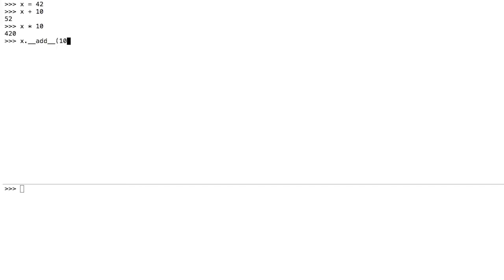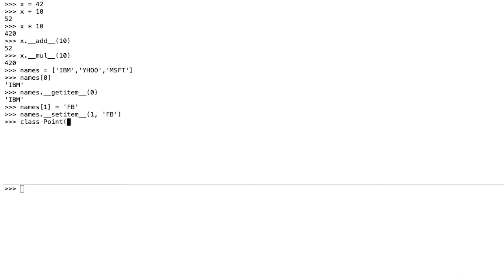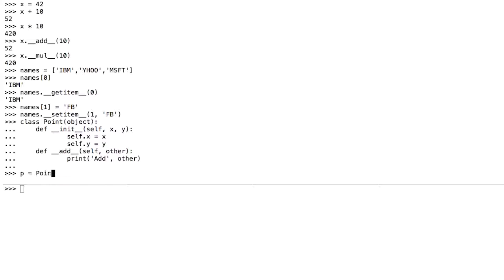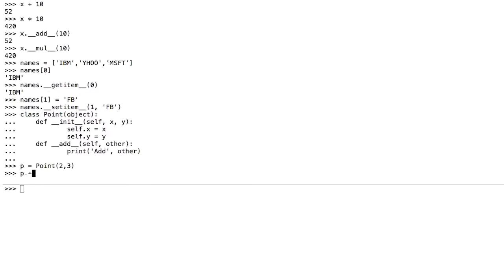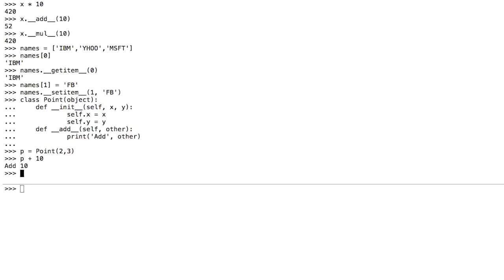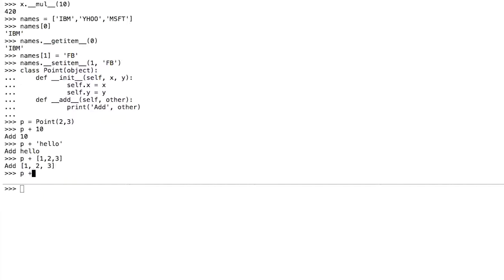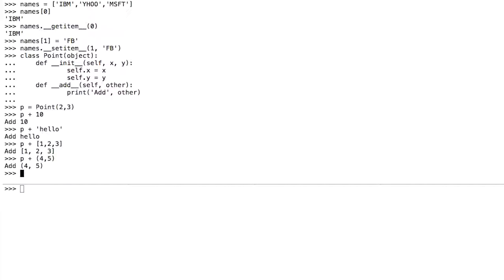39 Background Use of Magic Methods to Implement Operators